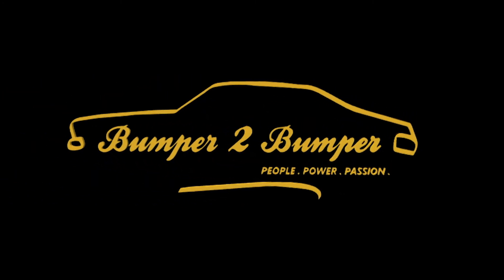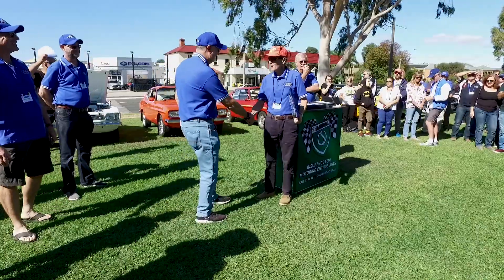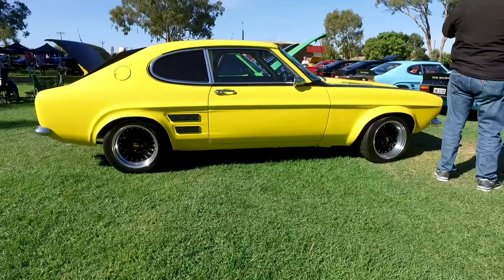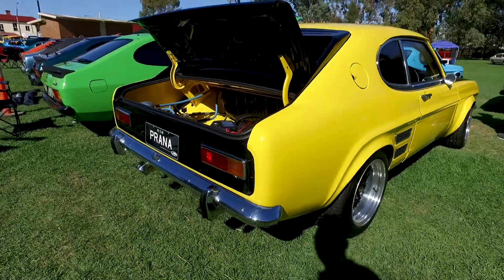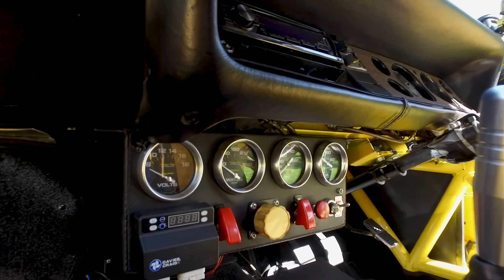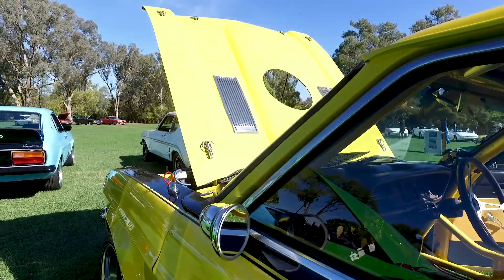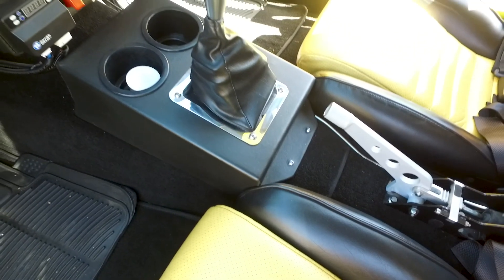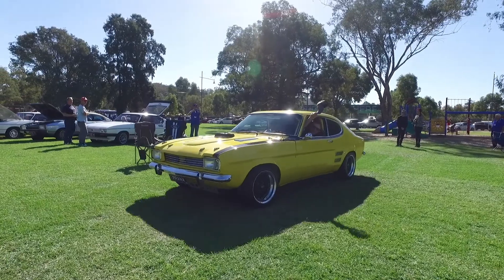Kelly's Ford Capri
Rusty interviews Kelly with her beautiful Ford Capri. I don't mind the colour as well, reminds me of my sandman.